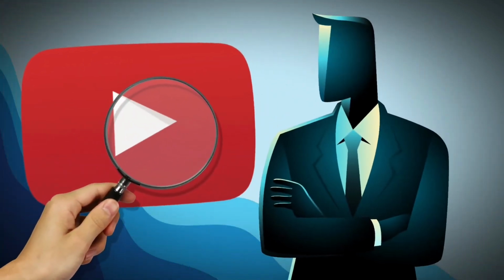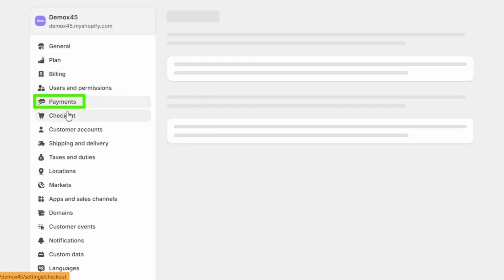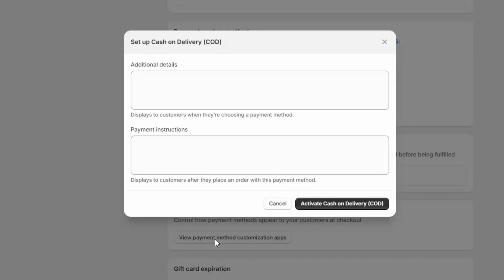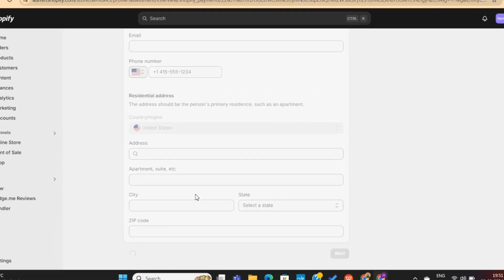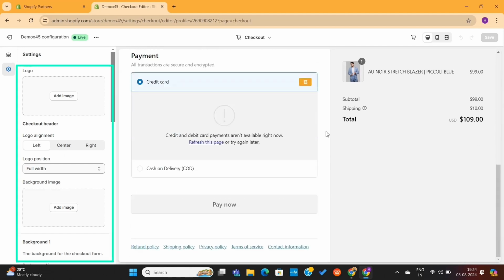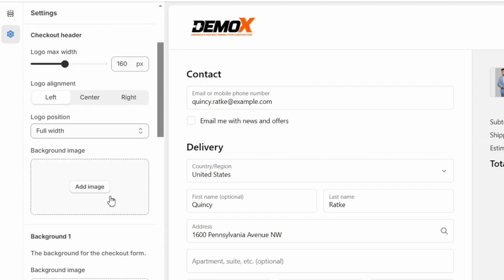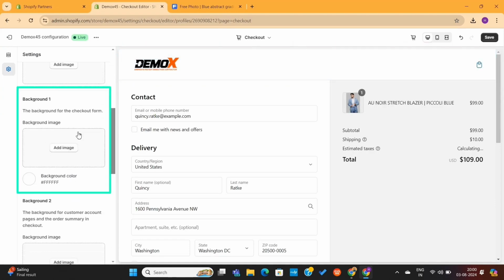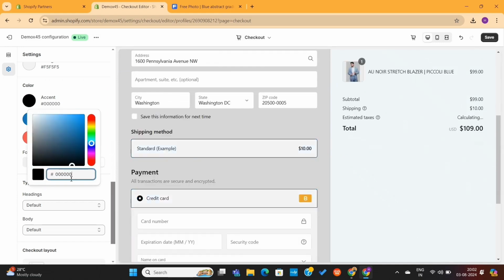How to Customize Shopify Checkout Pages (Add Payment Gateway & Logo) (Working 2025)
☑ Watched the video
☐ Liked?